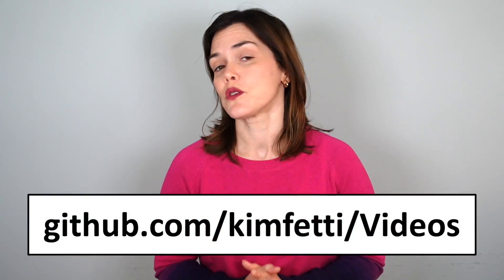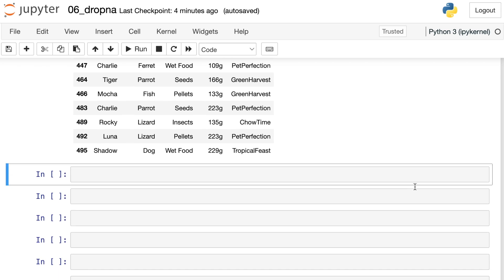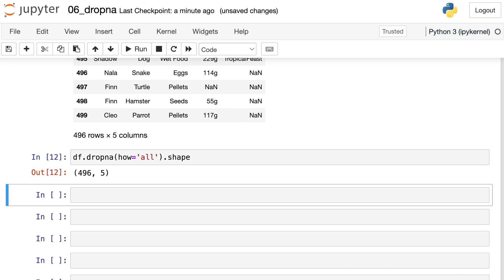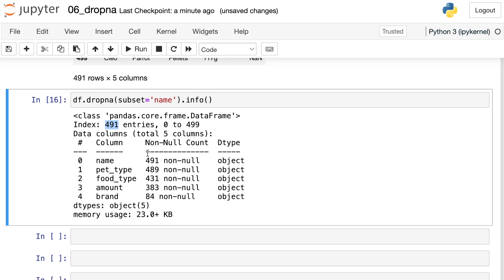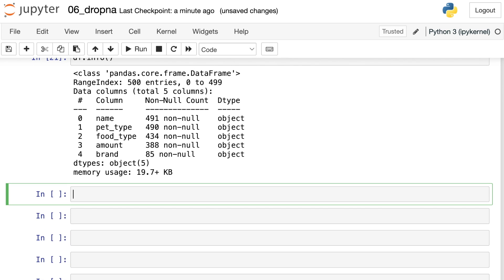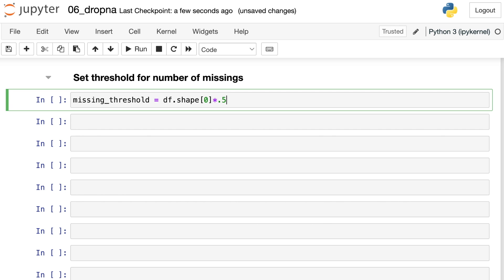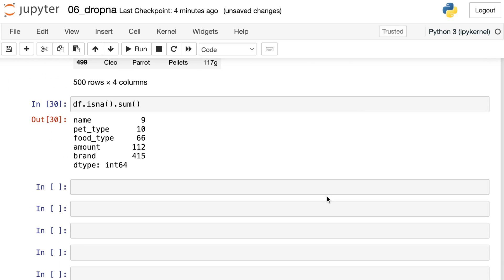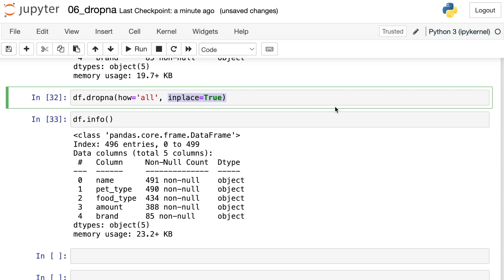Drop rows with missing values with pandas dropna // Python pandas dropna, subset, axis, thresh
Learn how to drop rows with missing values using the Python pandas dropna method. In this video, I'll show you how to drop rows with a missing value in any column as well as how to only drop rows that are missing all column values. Then level up by using pandas to drop missing values in a specific column using the subset property. You can also use pandas dropna subset to drop based on multiple columns by passing a list to subset. I'll demonstrate how to drop columns with missings as well, though using how='any' or how='all' doesn't work as well for columns. Instead, use the property thresh to drop based on a threshold number of missing values. Using Python pandas dropna thresh is a great way to clean out columns with too many missings before doing machine learning problems. Finally, make your changes permanent by switching the pandas dropna inplace property to True. Check out this and other videos in my Pandas Tips series to experience my pandas tutorial and level up your Python pandas programming skills.

0:00 Introduction
0:23 Set up and load data
1:25 Drop rows with ANY missings
2:36 Drop rows with ALL missings
3:30 Level UP! Drop based on one column (subset)
4:38 Drop based on multiple columns
5:43 Drop COLUMNS with missings
7:02 Threshold for missings (thesh)
9:31 Save changes with inplace
10:20 Conclusion

If you have enjoyed the content presented in this video and are able, consider buying a virtual cup of coffee to keep my channel going!